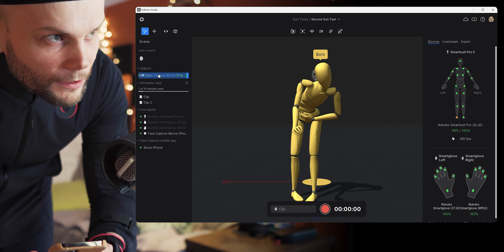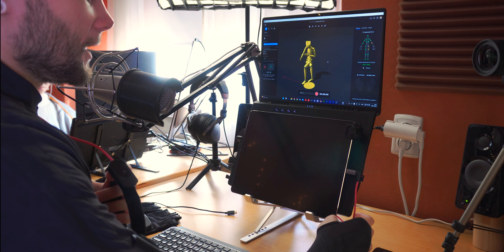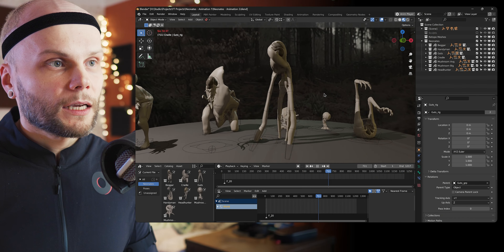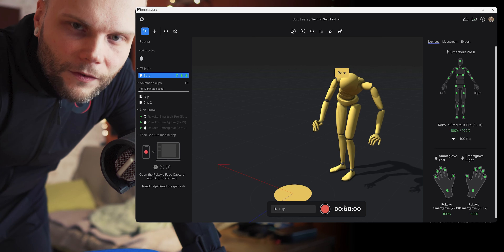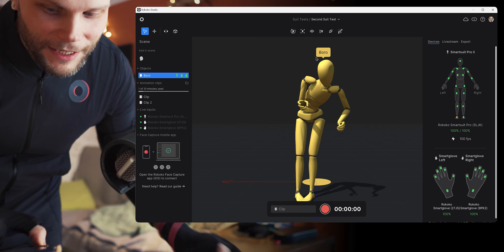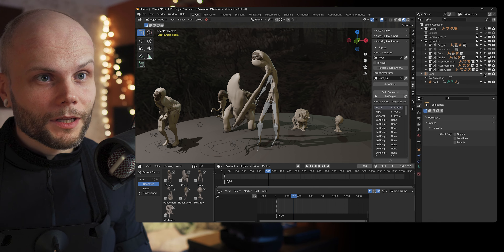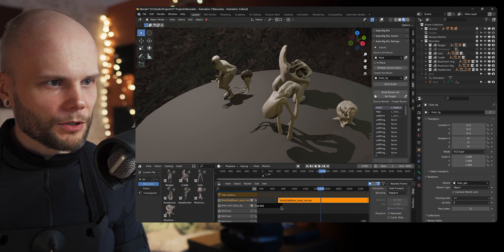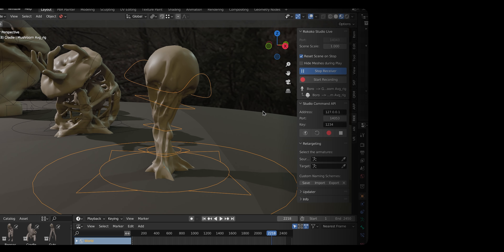Rokoko Smartsuit: This Update Changes Everything!